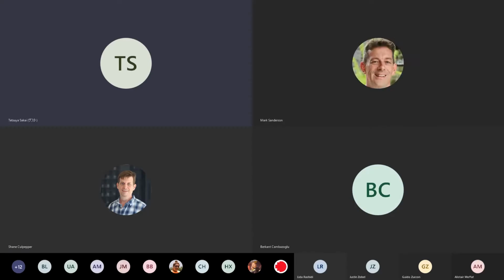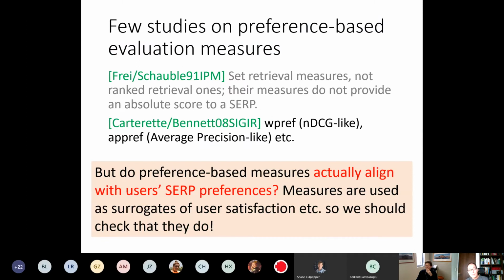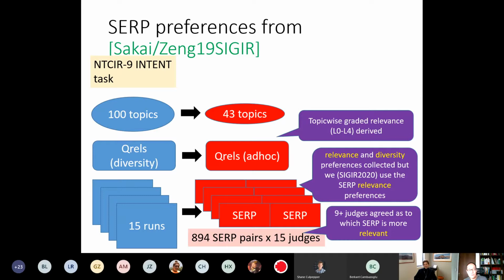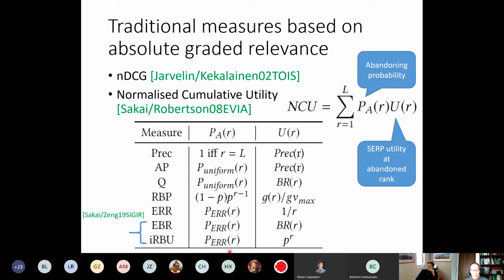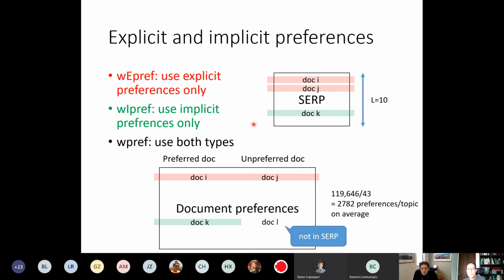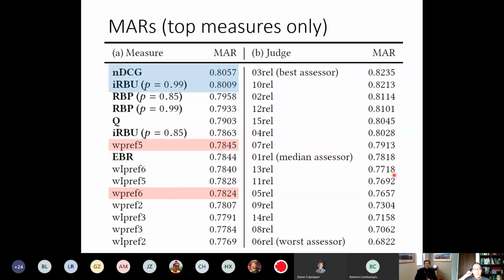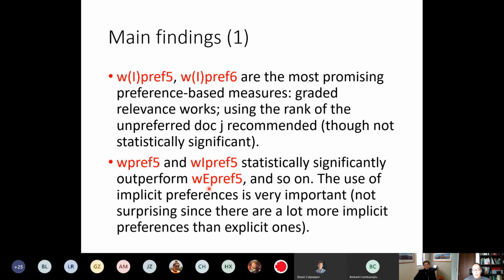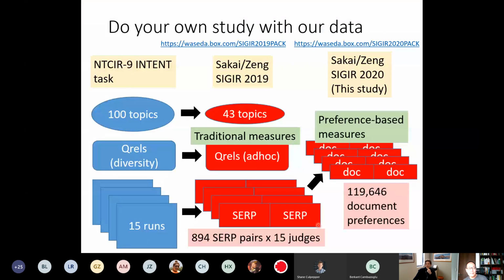Good Evaluation Measures Based on Document Preferences | Tetsuya Sakai | Waseda University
Presenter: Tetsuya Sakai

Title: Good Evaluation Measures Based on Document Preferences

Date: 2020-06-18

Abstract: For offline evaluation of IR systems, some researchers have proposed to utilise pairwise document preference assessments instead of relevance assessments of individual documents, as it may be easier for assessors to make relative decisions rather than absolute ones. Simple preference-based evaluation measures such as ppref and wpref have been proposed, but the past decade did not see any wide use of such measures. One reason for this may be that, while these new measures have been reported to behave more or less similarly to traditional measures based on absolute assessments, whether they actually align with the users' perception of search engine result pages (SERPs) has been unknown. The present study addresses exactly this question, after formally defining two classes of preference-based measures called Pref measures and Delta-measures. We show that the best of these measures perform at least as well as an average assessor in terms of agreement with users' SERP preferences, and that implicit document preferences (i.e., those suggested by a SERP that retrieves one document but not the other) play a much more important role than explicit preferences (i.e., those suggested by a SERP that retrieves one document above the other). We have released our data set containing 119,646 document preferences, so that the feasibility of document preference-based evaluation can be further pursued by the IR community.

Short bio: Tetsuya Sakai is a professor at the Department of Computer Science and Engineering, Waseda University, Japan. He is also a visiting professor at the National Institute of Informatics. He joined the Waseda faculty in 2013 after spending about 20 years in industry. He is an editor-in-chief of the Information Retrieval Journal (Springer) and the current ACM SIGIR Vice Chair. He is an ACM distinguished member.